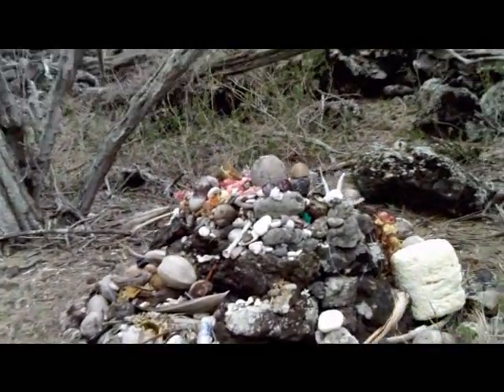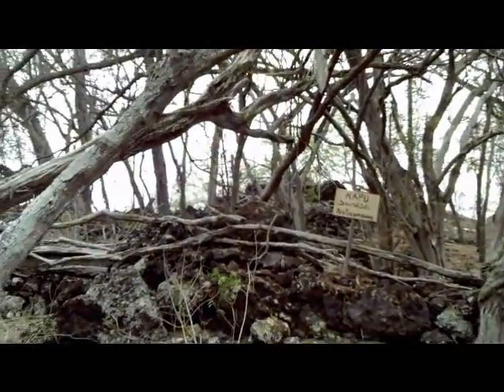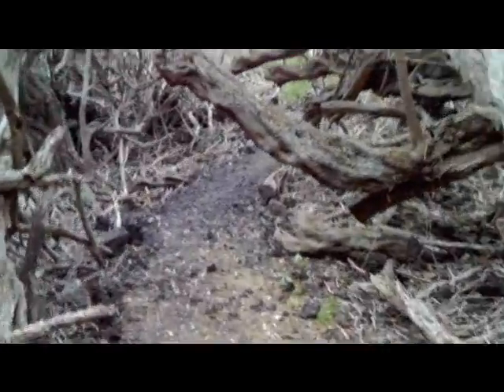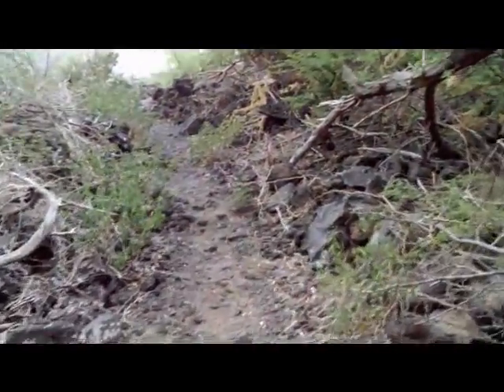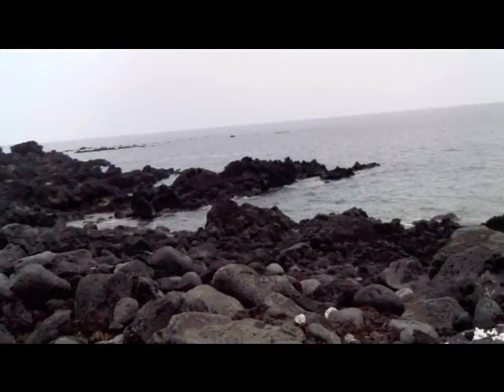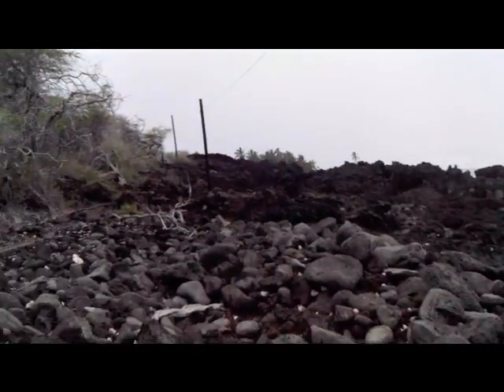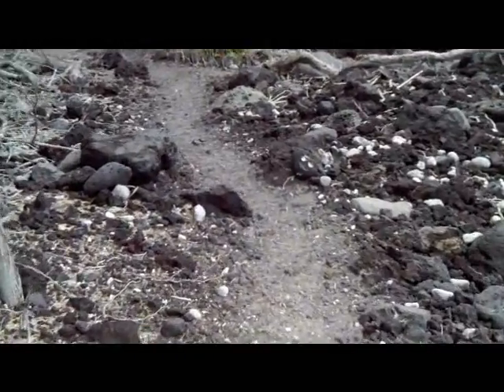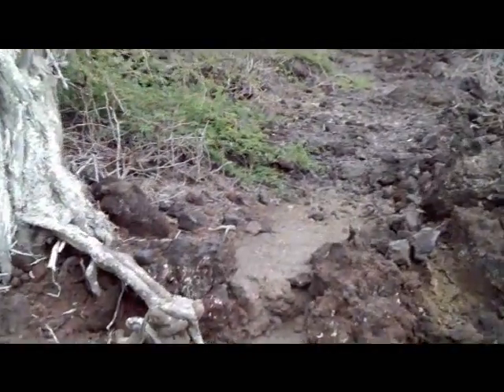Hike to Honomalino, the middle part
This part of the video covers the middle portion of the trip.  It is not particularly exciting unless you would like to experience the whole hike to Honomalino Beach in Milolii.